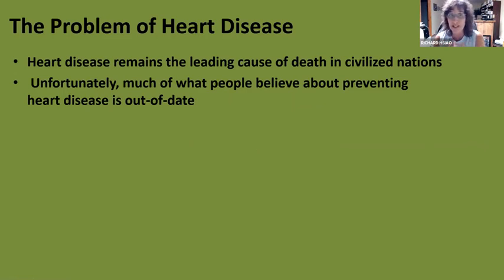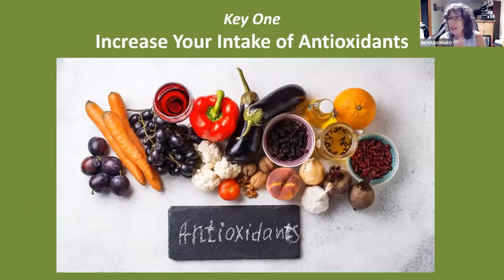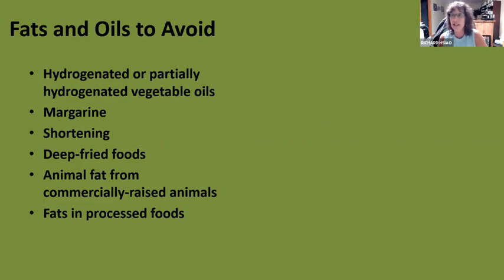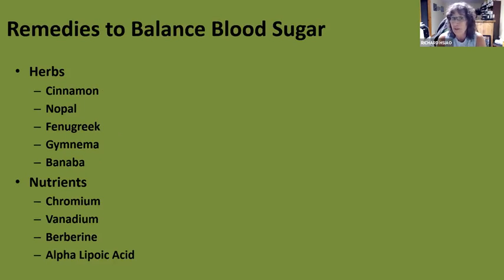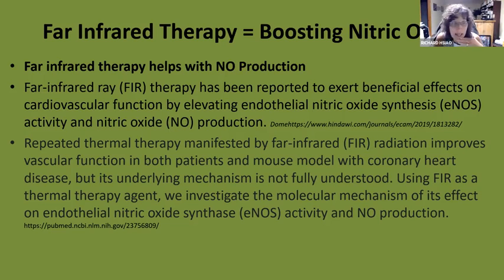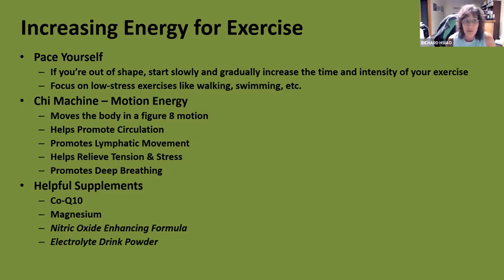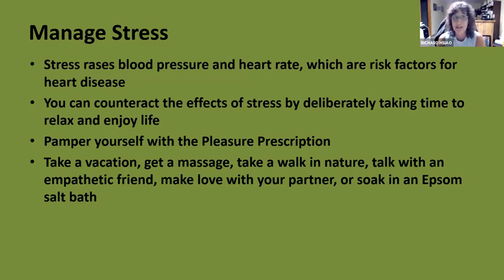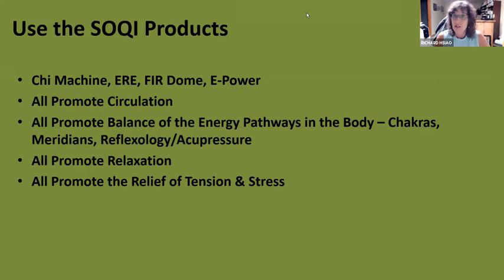HTE Zoom Meeting: Healthy Heart by Mara Gerke